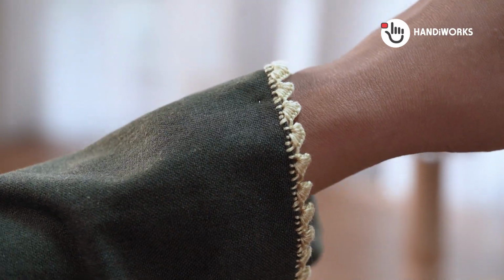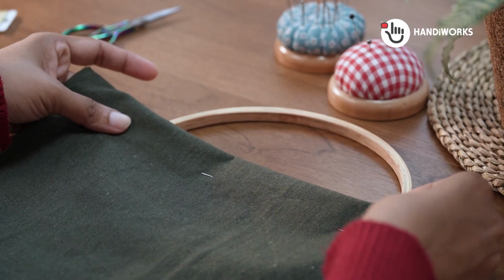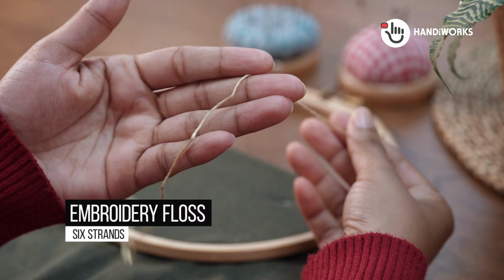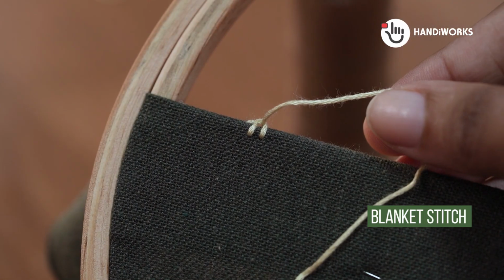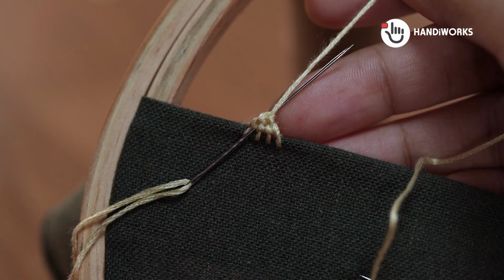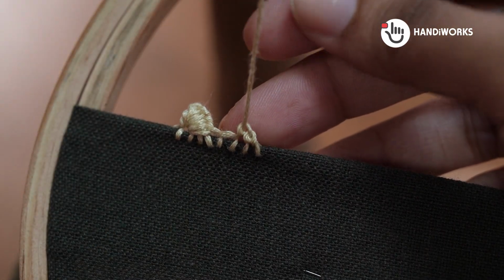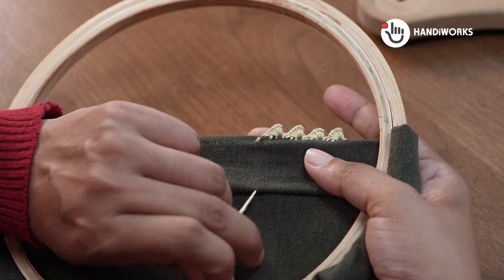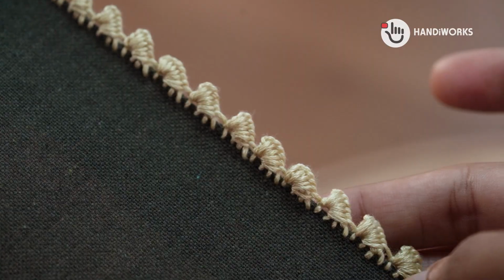Bold Border Design Tutorial: Embroidery for Beginners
Add a bold statement to your projects with this beautiful embroidered border! I'll guide you through the steps of creating this eye-catching design using a combination of blanket stitch and buttonhole stitch variations. This beginner-friendly tutorial is perfect for anyone who wants to add a touch of handmade elegance to their garments, bags, or home décor.